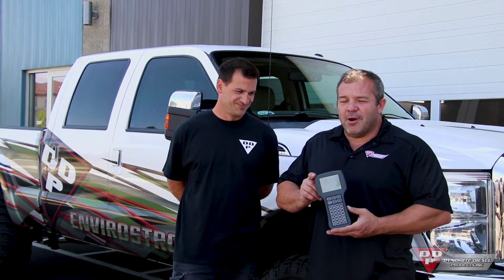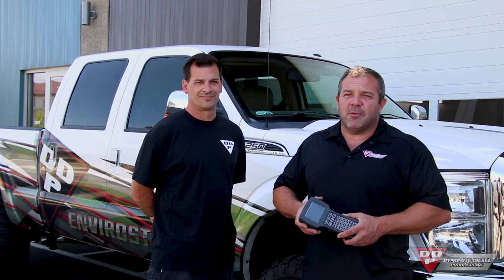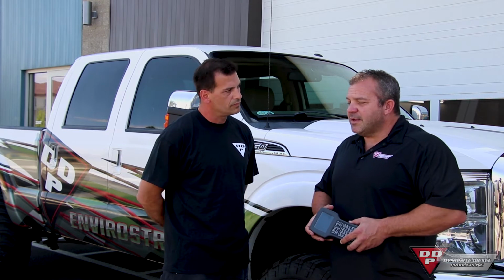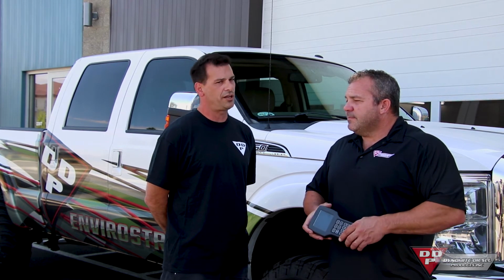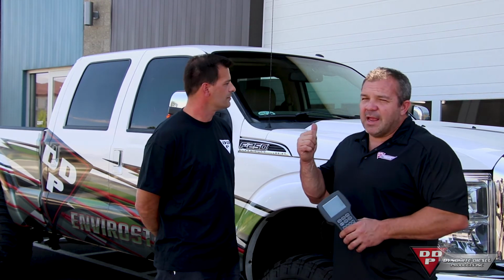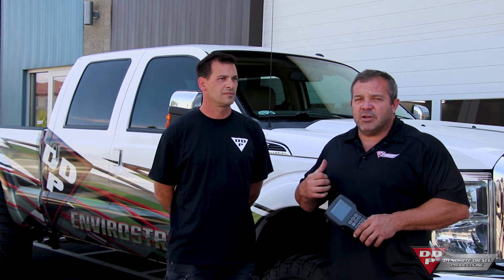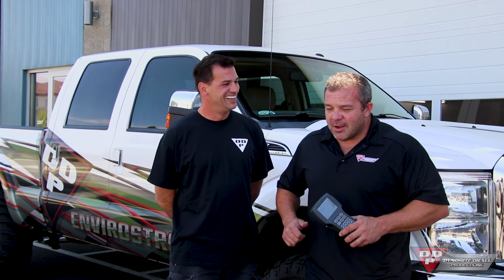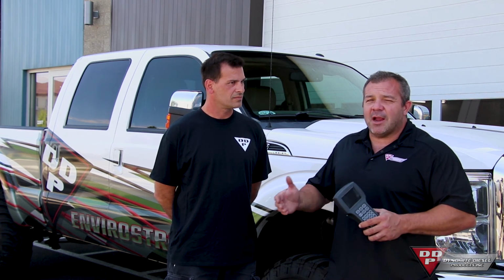Truck Talk - Ford 6.7L Powerstroke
In this episode of Truck Talk, Lenny and Adrian talk about Injector options for the Ford 6.7L platform, and how Opacity Testing is helping us make clean power!